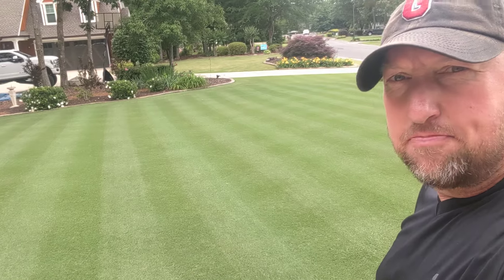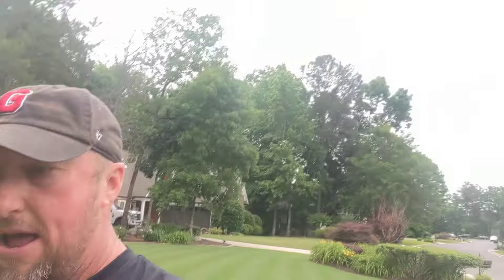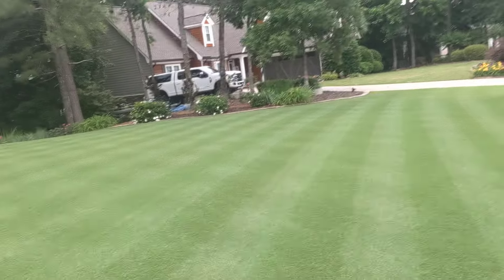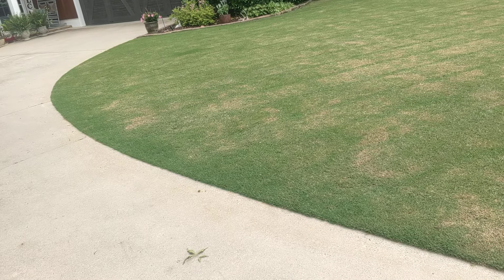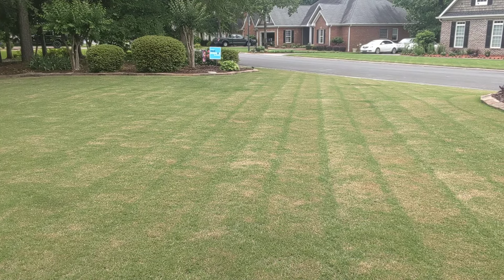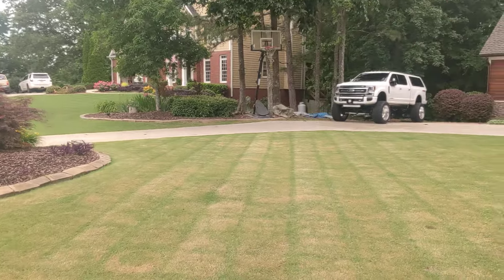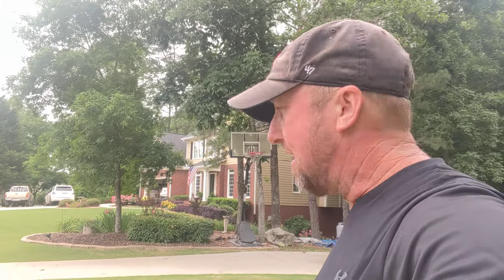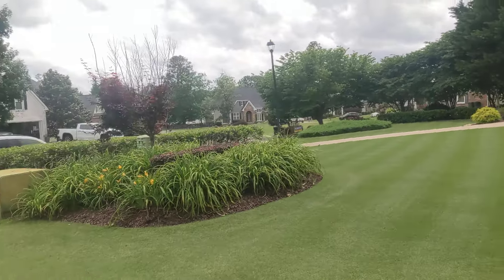Buying a Reel Or Rotary Mower